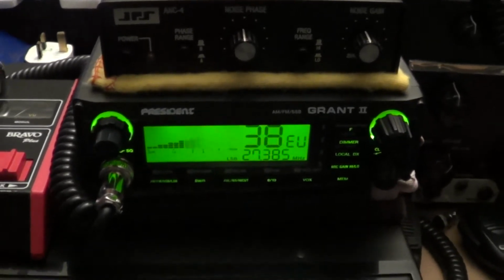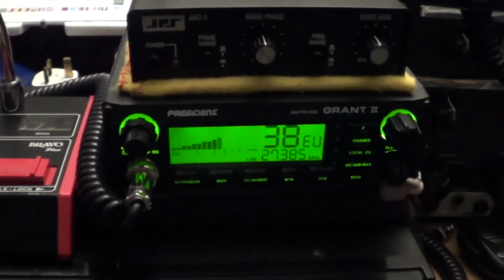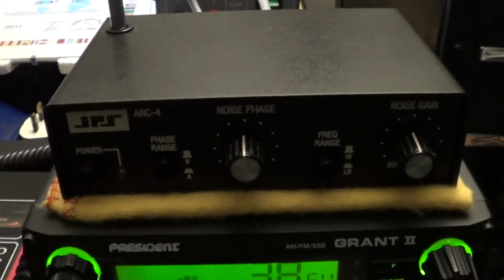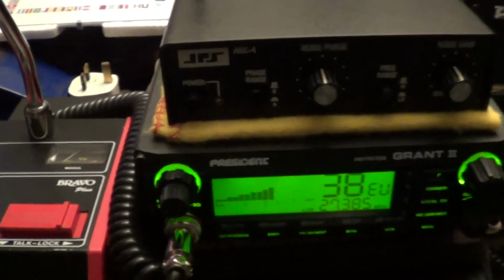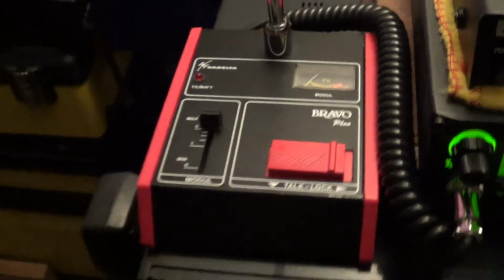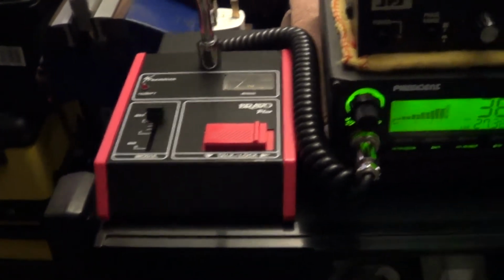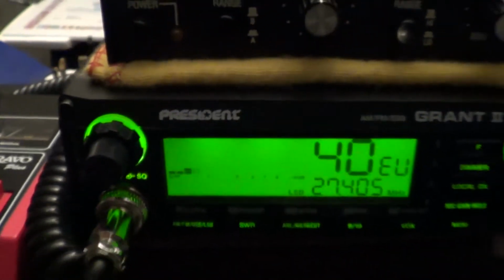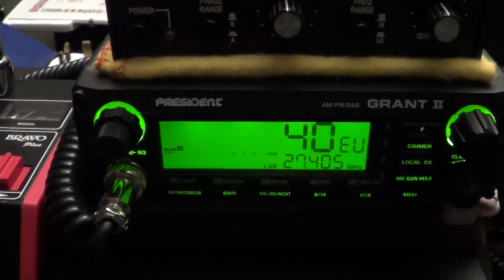SSB Contact With World Radio 714 New York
On Sunday the 12th October 2014 Stateside stations on channel 38 LSB Citizens' Band Radio  were booming into the United Kingdom.
It just shows with favourable propagation and a good antenna transatlantic contacts can be made on a crowded band with just 12 Watts PEP.
Whilst the contact with World Radio 714 (2WR714) in New York USA was some what brief , it was made.
Thanks for the contact.

Dave,
26AT151,
North Lincolnshire,
United Kingdom.